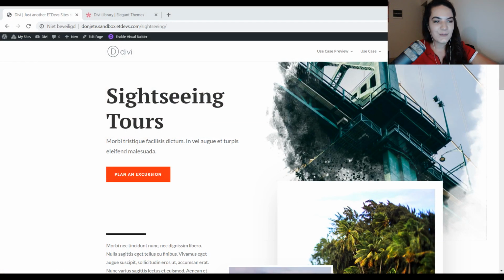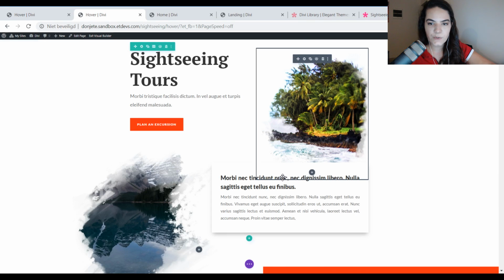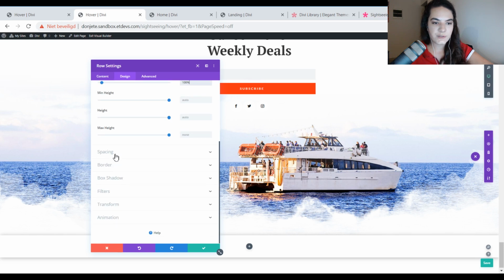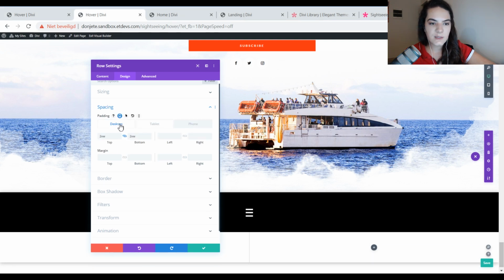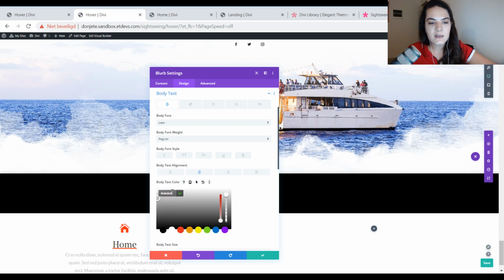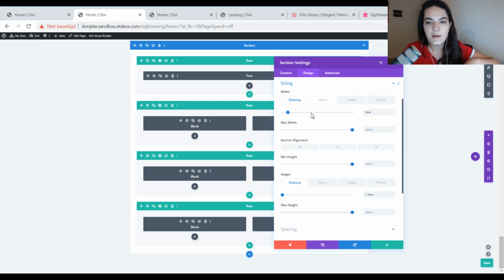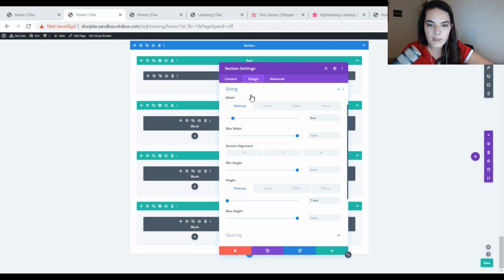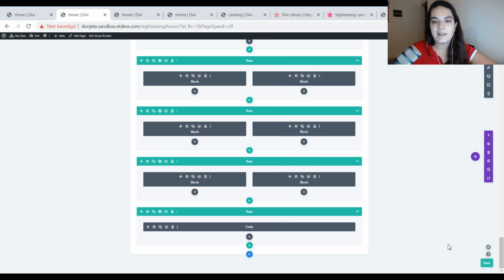How to Create a Blurb Menu on Hover/Click for Your Page with Divi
This week, as part of our ongoing Divi design initiative, we’re going to show you how to create a stunning blurb menu that expands once you hover or click it. We’ll first start off by going through some general steps. We’ll continue by adding menu items using Blurb Modules and we’ll finish off by allowing you to choose between a hover or click effect.